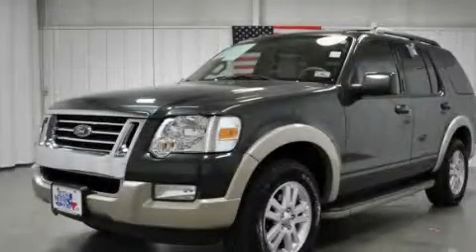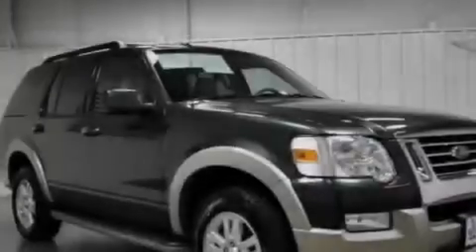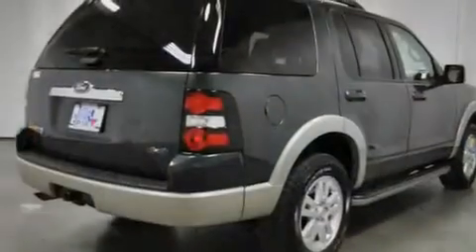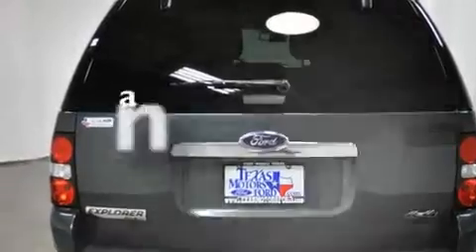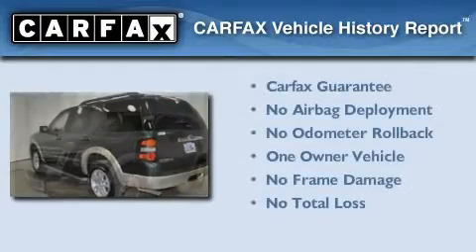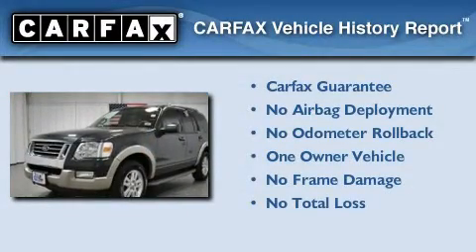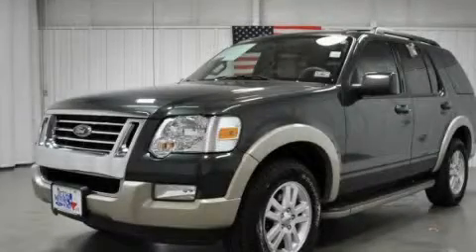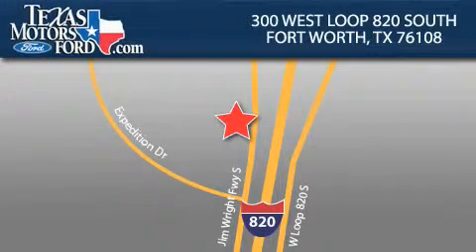Certified 2010 Ford Explorer Fort Worth TX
Year: 2010
 Make: Ford
 Model: Explorer
 Engine: Gas V6 4.0L/245
 Trans.: Automatic
 Exterior: Black Pearl Slate Metallic
 Miles: 22,256
 Interior: Camel

 300 West Loop 820 South

 2010 Ford Explorer Fort Worth TX